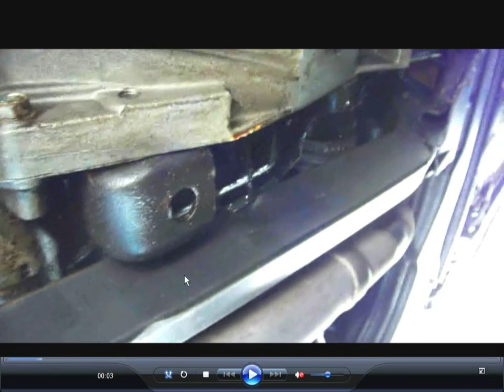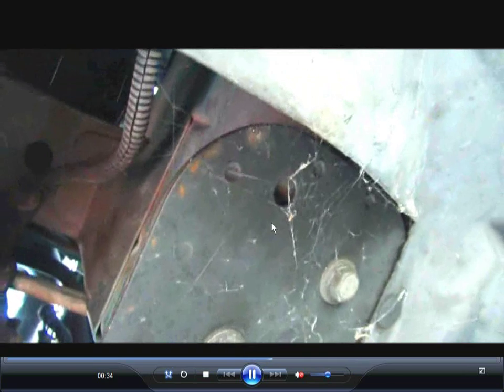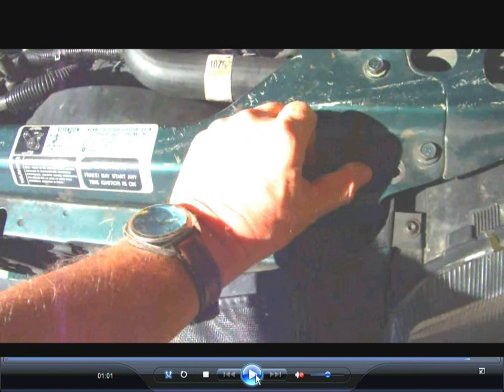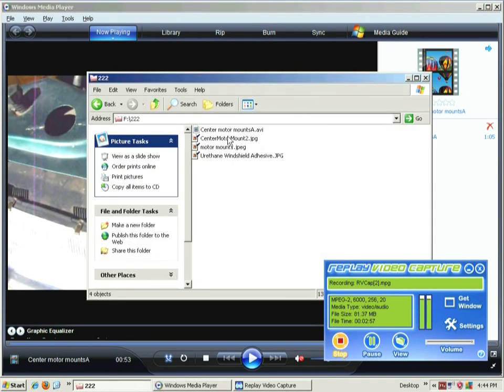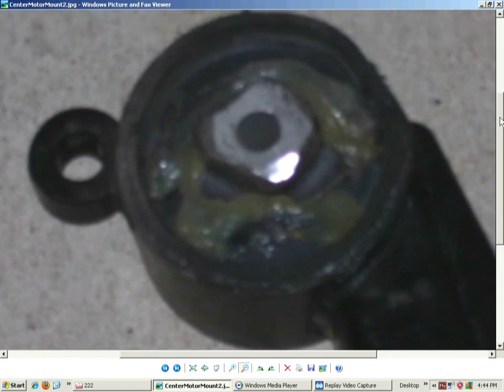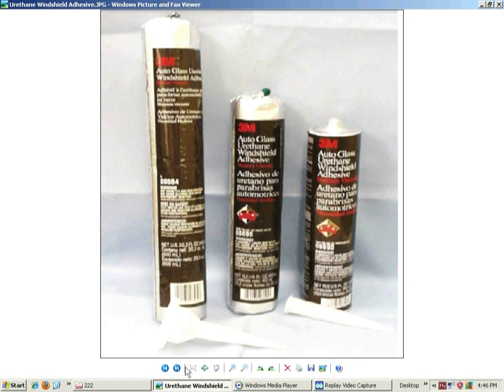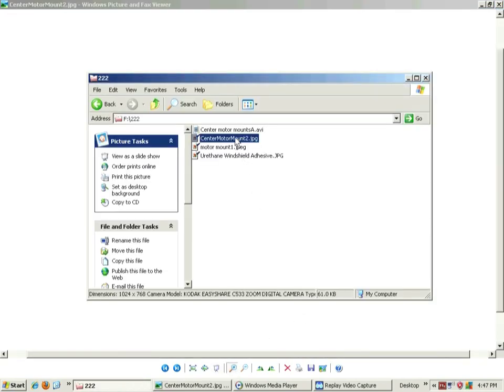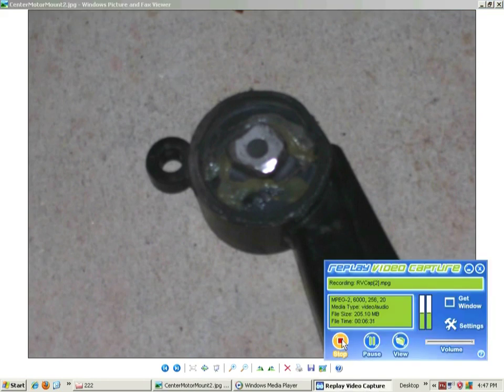Chrysler Sebring Convertible Center MOTOR MOUNTS modification.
This is a not very well known modification (improvement) to the center motor mounts of the 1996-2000 Chrysler Sebring Convertibles.  The factory center rubber motor mounts can be strengthened with automotive urethane windshield adhesive so they will not break in the future.